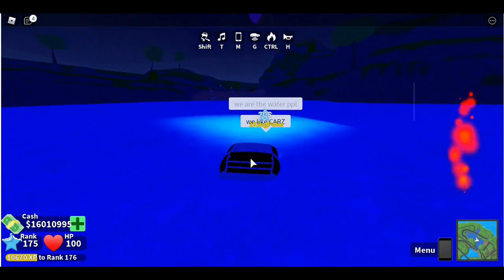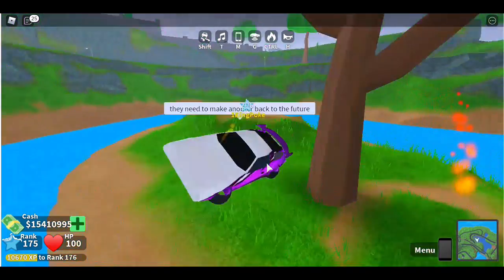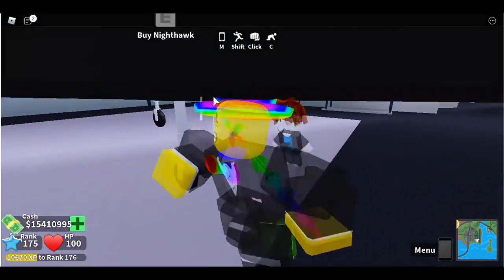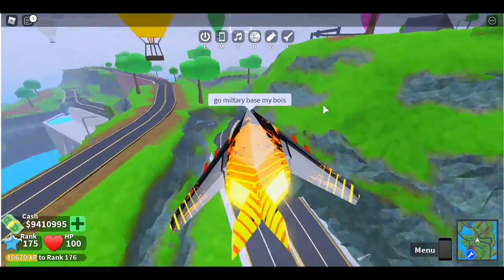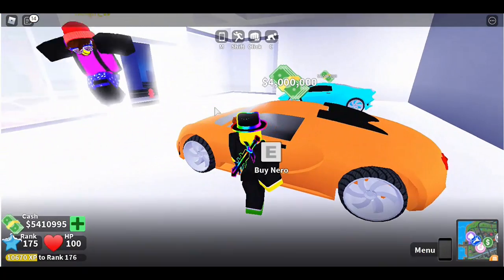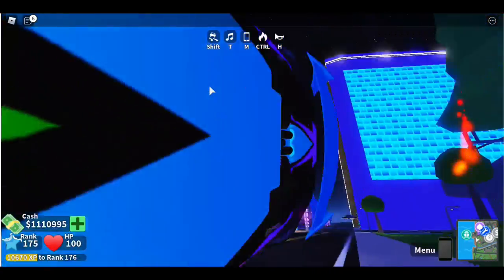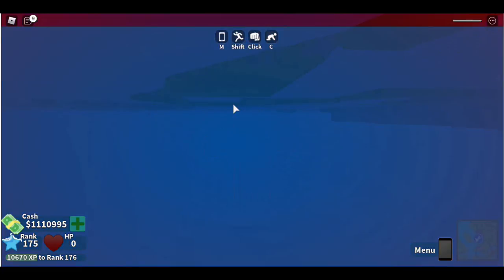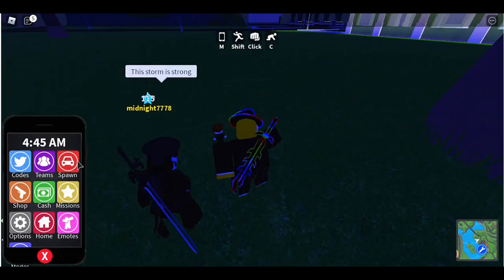Spending 20M in Mad City (old)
In this video i spend all my money in mad city, and if you watch my video you show know i have around 20 million in Mad City.